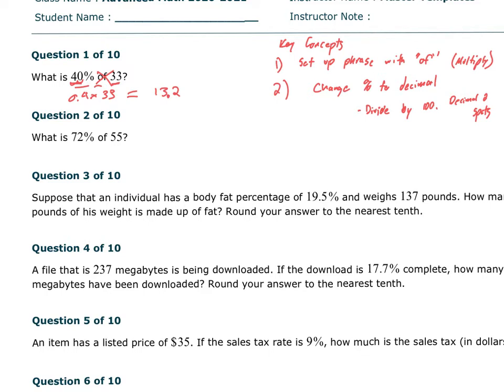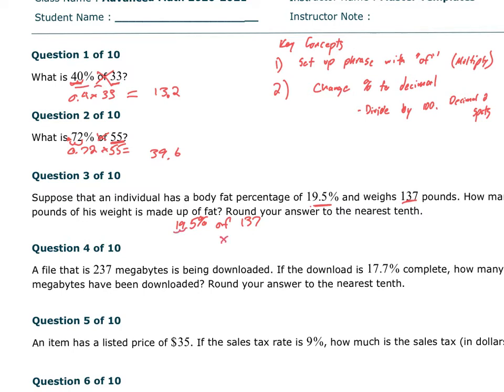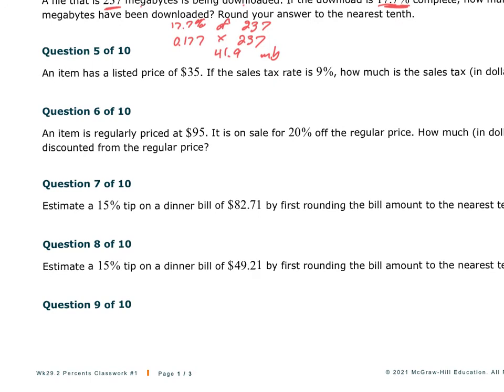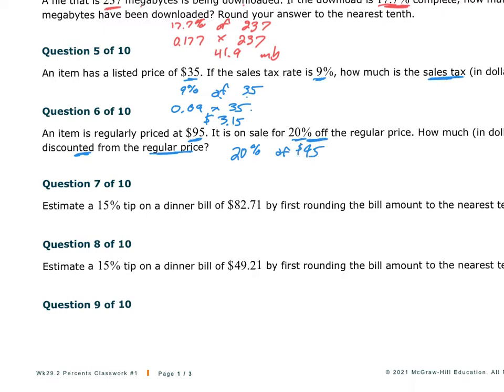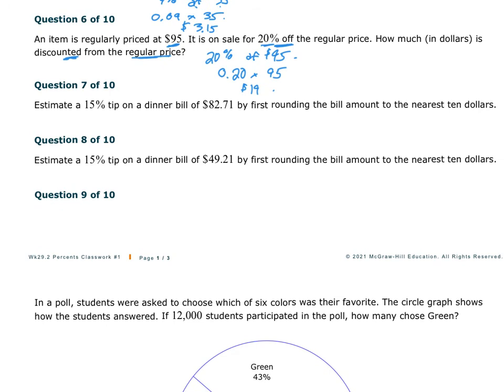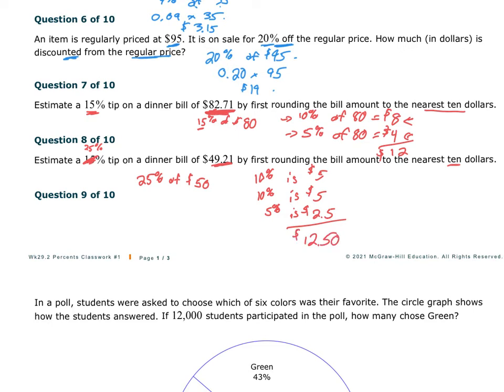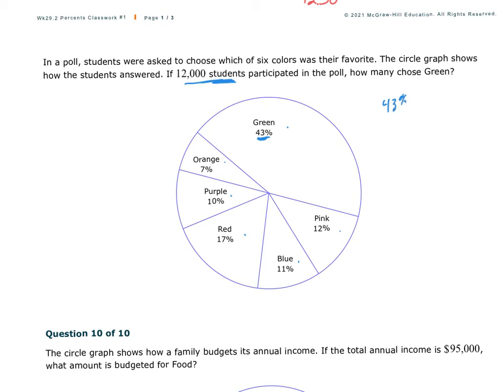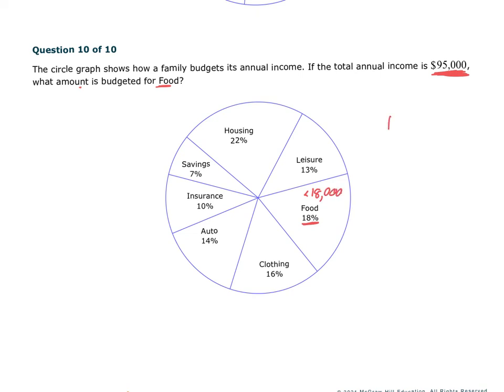Wk29.2 Percents Notes